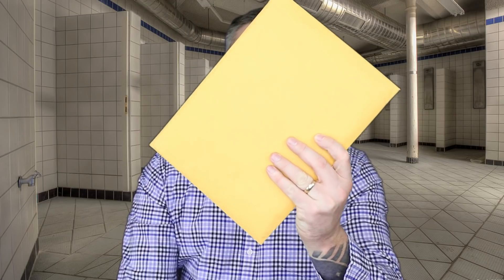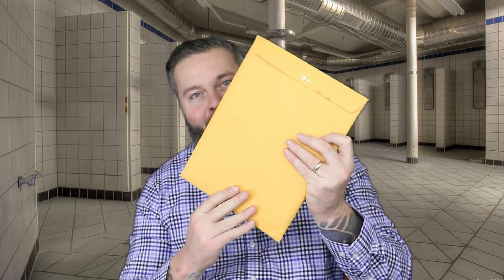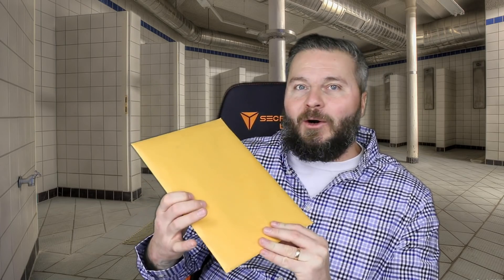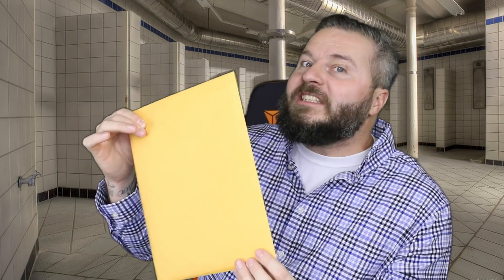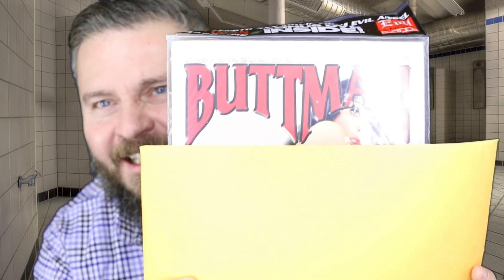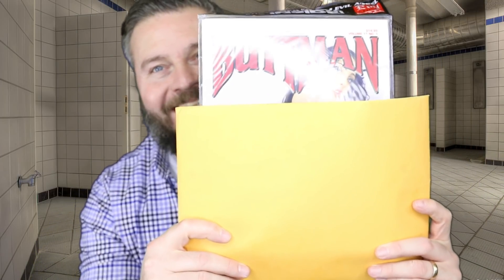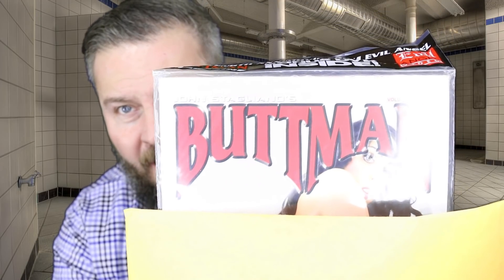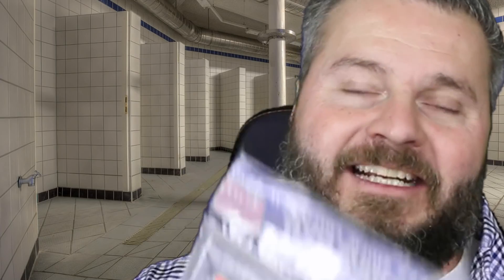I Haven't Seen ONE OF THESE SINCE I WAS IN PRISON...